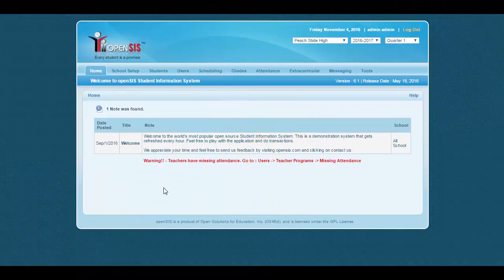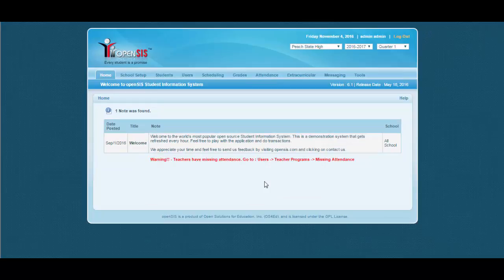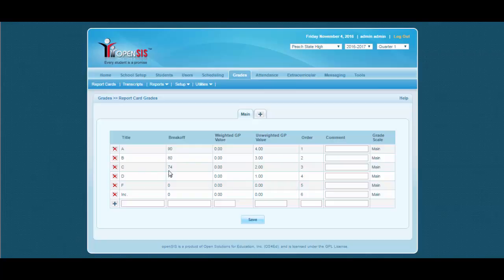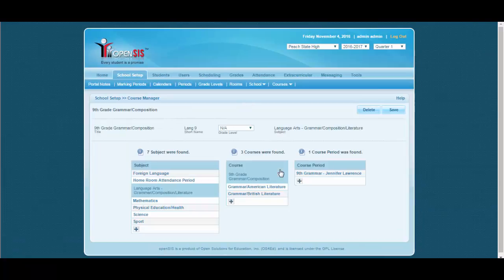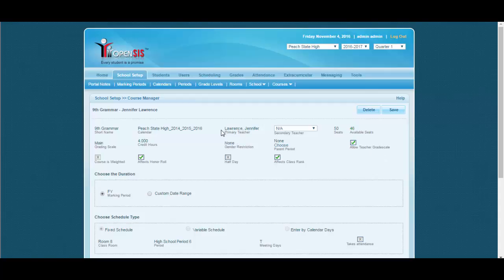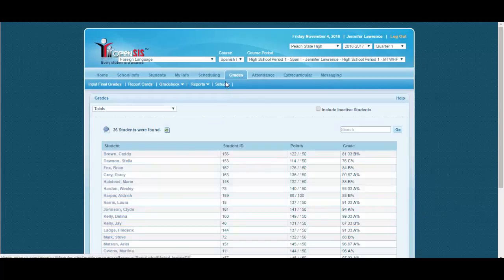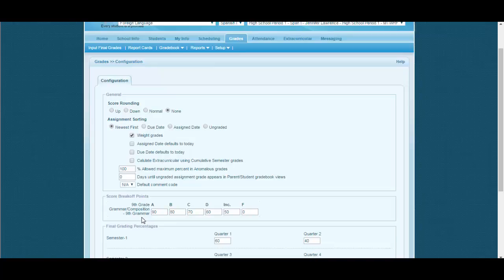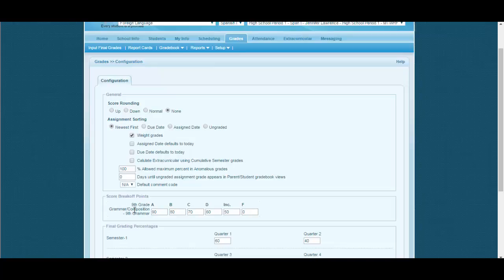Teacher Gradescale Setup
Understand how teachers can overwrite the admin's grading scale and use their own grading scale for specific courses in openSIS.